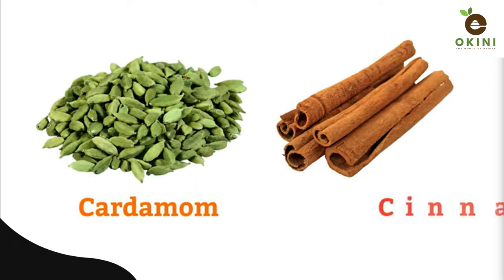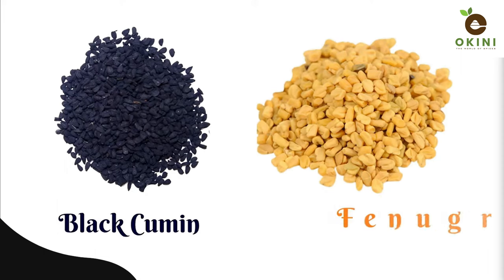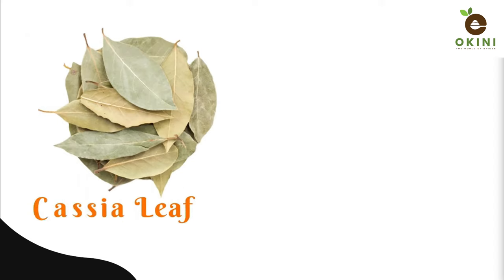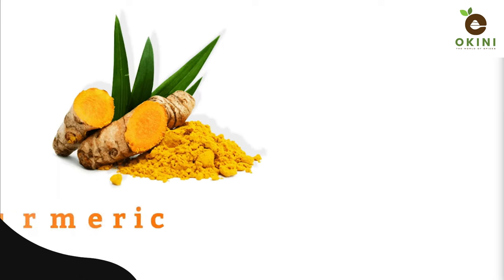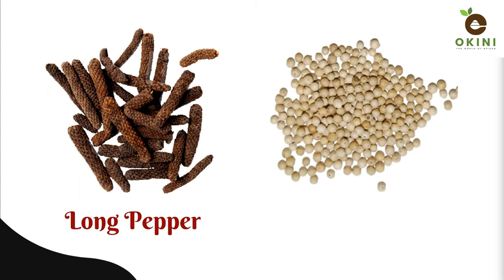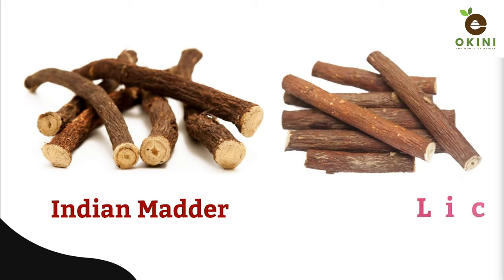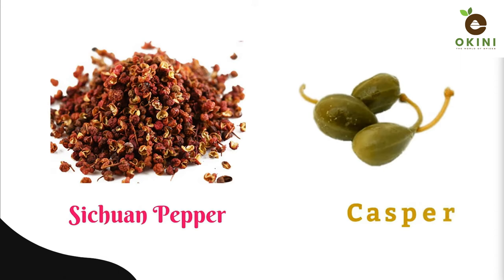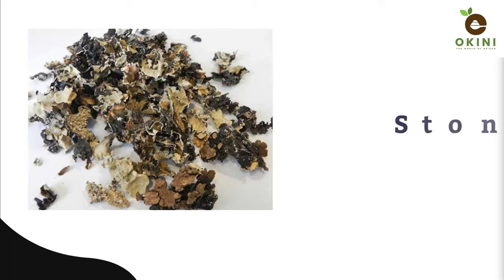Spices Vocabulary ll Some Spices name In English With Pictures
spices vocabulary
spice names
spices words
Spice list
spices word list
spices vocabulary with pictures
spices and herbs
spices names in english
spices
Spices names
spices english name
all spices name
names of spices
daily use spices
spices name with picture
spices english

ABOUT US ,
THE BEST QUALITY  CEYLON SPICES &  HERBS

Sri Lanka, the pearl of the Indian ocean, has been the Centre of the spice trade throughout History. Famous as the 'SPICE ISLAND' Sri Lanka has been the hotspot for the trade of spices for decades. the star of Sri Lanka's spices is the 'CEYLON CINNAMON' with its distinct aroma and unique medical properties. Sri Lanka also grow pepper, cloves, nutmeg, mace, cardamon, vanilla, Etc.

OUR PRODUCTS ,

Ceylon      CINNAMON
Ceylon      GINGER
Ceylon      MACE
Ceylon      BLACK PEPPER
Ceylon      CARDAMOM ,
Ceylon      TUMERIC
Ceylon      CLOVES

FRESH SPICES , HERBS & SEASONINGS
our spices are packaged fresh daily. spices from the grocery store have been
sitting in a container for months and moved from warehouse to
daily at the time of your order. all of our spices are shipped to you
in food grade bags or air tight pails and containers to help maintain freshness.

Technical Expertise
Because okiniexports.com is a highly maintained quality spices and ingredient
manufacturer Company, customers have the advantage of purchasing products developed by
the best in the business. Our unique relationships with products Development team enables
our group to offer innovative products.

Customer Service
We are not just a website, our live customer service team is dedicated to providing quick and
accurate information regarding products, availability, and delivery.

Outstanding Service
Our friendly support team is available 5 days a week. Give us a call or

Fast Delivery
Like you, when we order something online, we want to make sure that it is just right.
We don’t believe custom printed items should take months to produce.

Versatile Packaging
Our packaging equipment enables us to pack as little as 1/2 oz. or as much as 50 lbs.
With so many options, we are certain to have the size that best fits your needs.